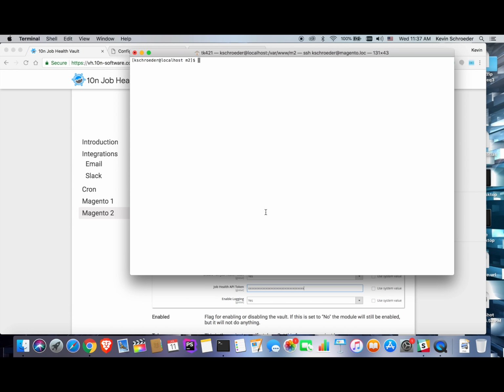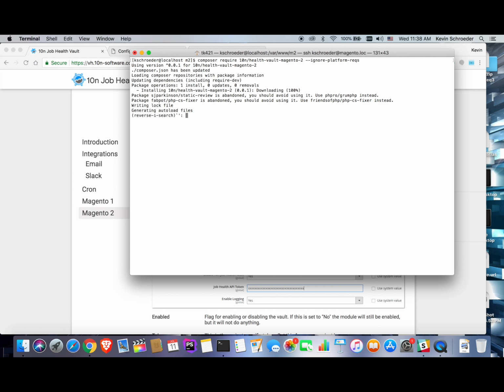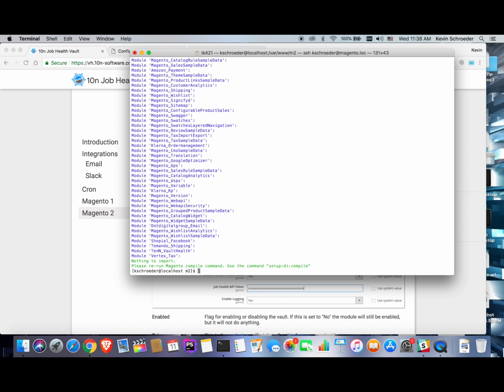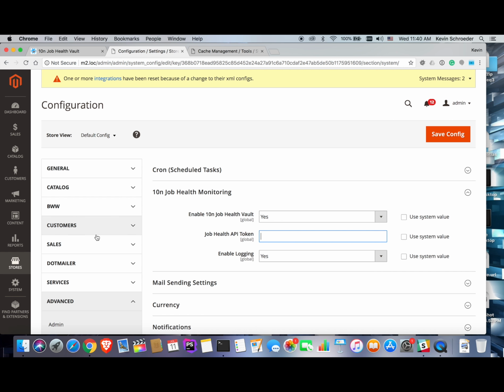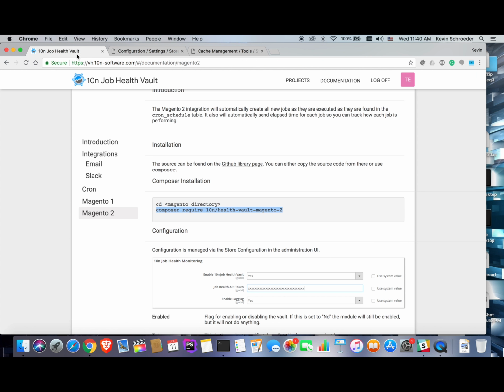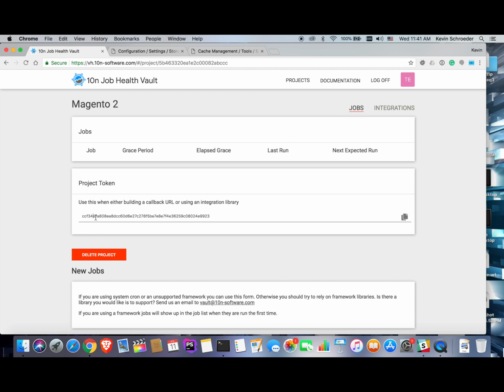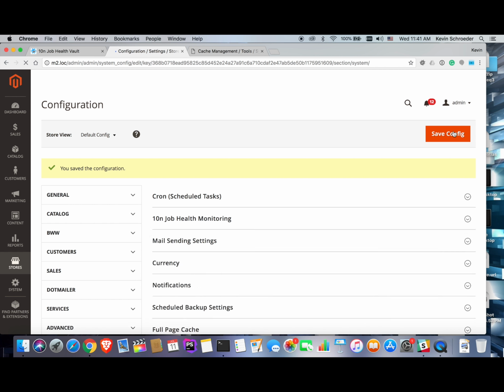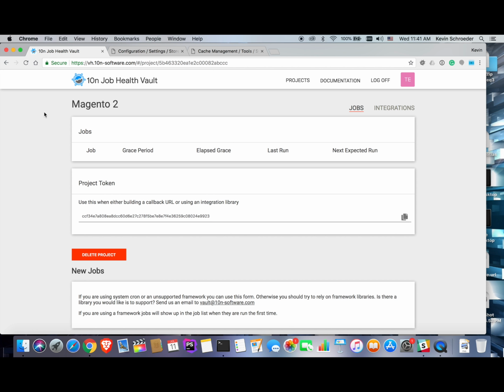It only takes 5 minutes to protect your Magento 2 site from broken cron jobs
Part of preparing your Magento site for the holiday season is making sure that the site is running according to design.  However, one part of Magento, a very important part of Magento, does not often have good monitoring in place and so you don't know when jobs are failing or how long they are taking to execute.

Cron jobs often fail in Magento without warning and you don't know when those failures occur.  Job failures, when you do find out about them, have to be investigated by examining the cron_schedule table.

This video shows how to install the Magento 2 10n Job Health Vault adapter to know within minutes, if not seconds, that your job is failing or in a degraded state.

This works with Magento 2 community edition and enterprise edition.  If you are using Magento 1 you can watch this video instead